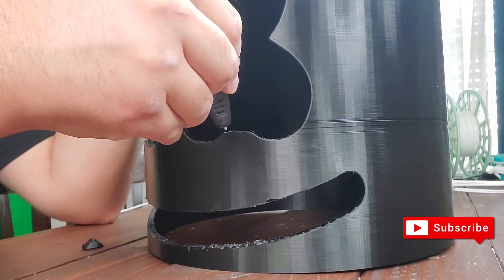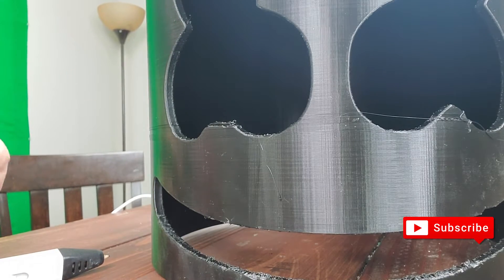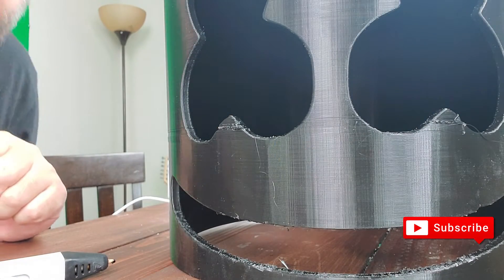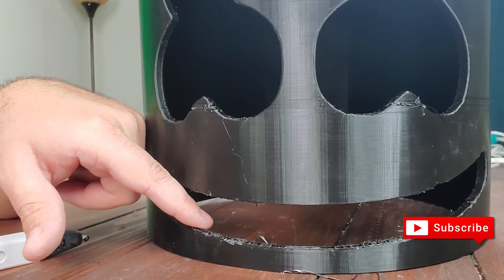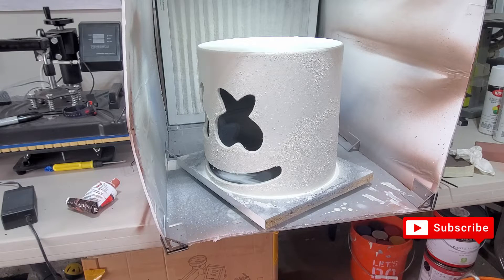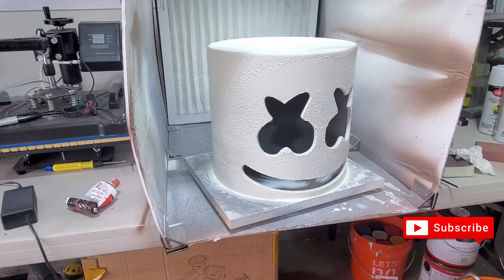How to 3D Print DJ Marshmello Wearable Mask - Ender 5 Plus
I will be showing you how ot Print, Putty, and Finish a DJ Marshmello Mask after I print it with the Ender 5 Plus.

=== Chapters ===

0:00 Intro
0:12 26% Print Progress
0:35 35% Print Progress
1:07 62% Print Progress
1:25 86% Print Progress Support Mistake Fix with 3D Pen later in Video
2:03 93% Print Progress
2:22 100% Print Complete
2:31 Fixing Support Mistake with 3D Pen
3:12 Changing 3D Pen Filament w Explanation of How to Use it
3:27 Inserting Black Filament
3:52 Fixing broken section
5:45 Pray Helmet with 2-in-1 Filler & Sandable Primer
7:09 Bondo Glazing and Spot Putty
8:41 Sanded Spot Putty and Pray again 2-in-1 Filler & Sandable Primer
9:45 Found Cracks had to Putty Again
10:10 Sanded/Putty and Painted it with a Flat White
10:39 Gave it Texture with Paint Roller
11:46 Showing closeup of Marshmello
11:57 Ready to put foam in Helmet
13:33 How it fits with Foam on Head
12:54 Add Foam to Side of Helmet
12:29 How it fits with Side Foam
14:47 Adding Mesh on Eyes/Mouth
15:12 Finish Adding Mesh
15:40 How it looks with Mesh
16:00 Adding Panty Hose for Eyes and Mouth
16:34 How it looks with Pany Hose

=== Product Link ===

Global Solution Technology 3d - Filament $10 or $12 depends on the deal they are having.

Ender 5 Plus 3D Printer

MYNT3D Professional Printing 3D Pen with OLED Display

Rust-Oleum 260510 Automotive 2-in-1 Filler & Sandable Primer, 12 oz, Gray

Bondo Glazing and Spot Putty, Fills Pinholes, Scratches, Minor Dings & Hairline Cracks, 16 oz, 1 Tube

XW Snap-off Utility Knife,18mm Razor Blade Auto-lock Retractable Box Cutter of Assorted Colors, Total 12 Blades, 4-Pack

=== Tags ===